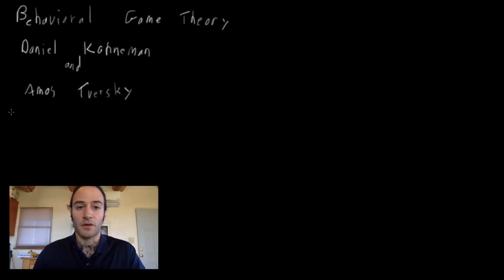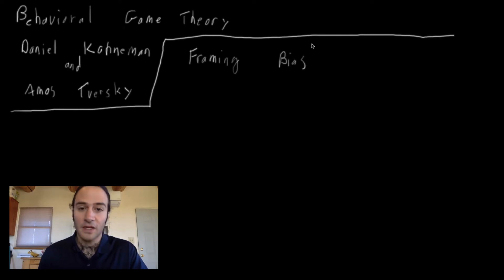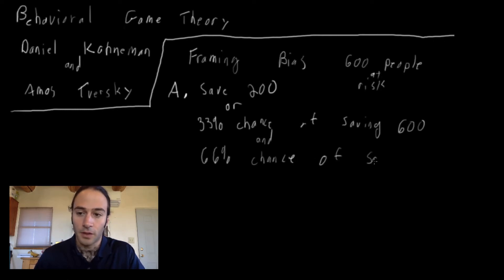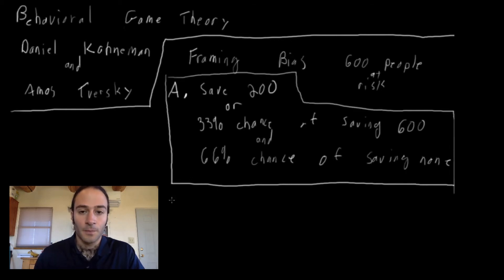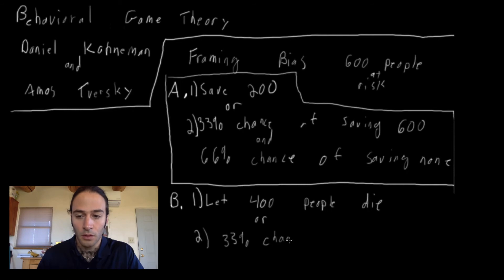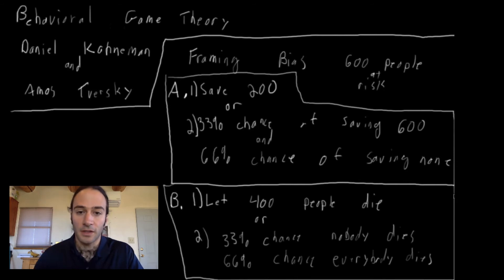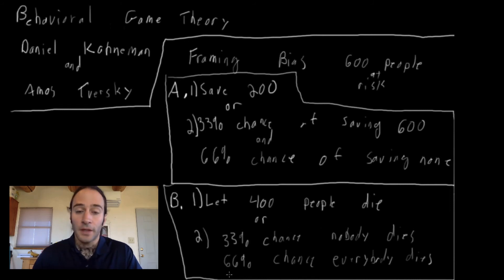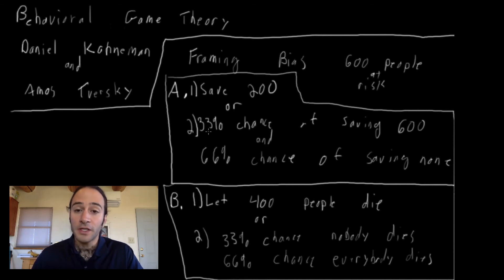Game Theory Tutorial: Dynamic Games: Framing Biases